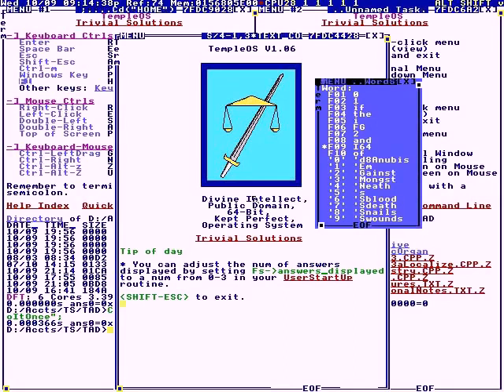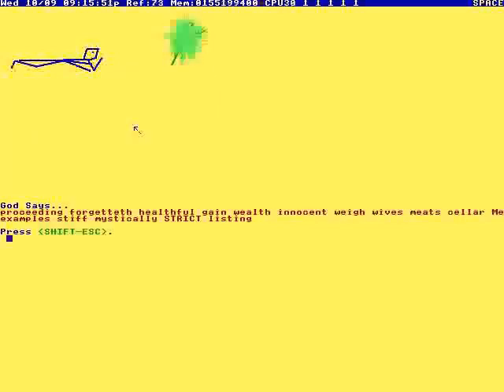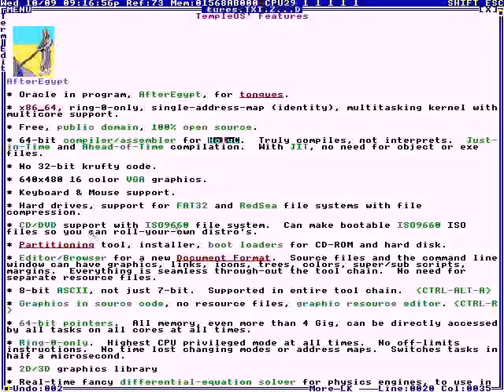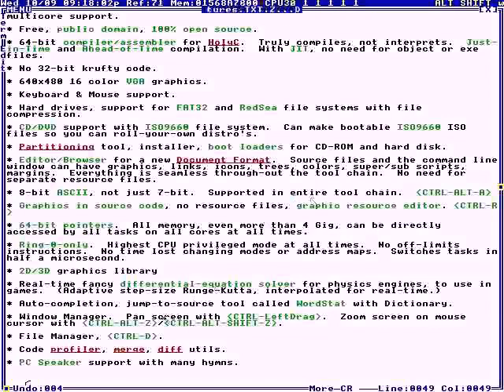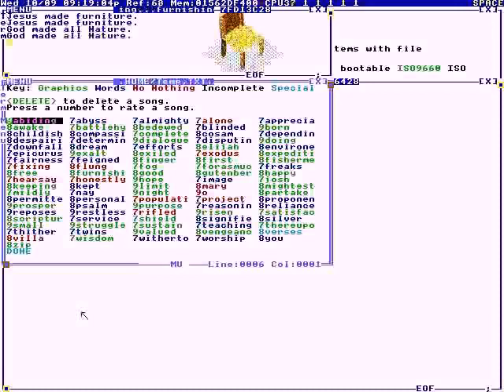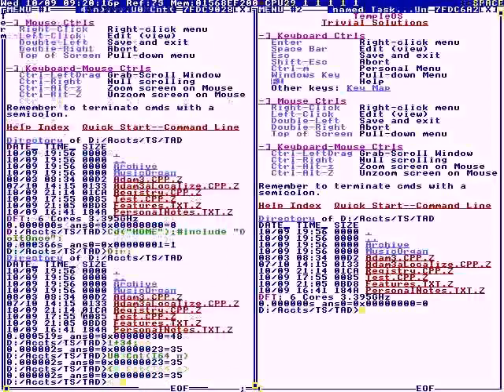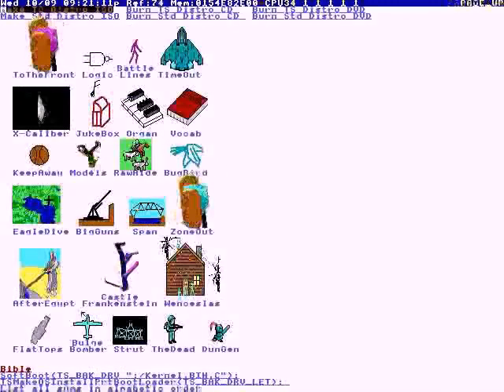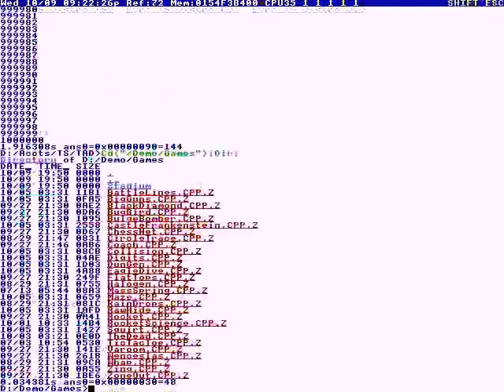59 - TempleOS v1.06 Quick Demo (TempleOS) [2013]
Terry gives us a quick overview of his 64 bit operating system TempleOS showcasing some games, hymns and the famous oracle found in the game 'After Egypt'.

Full File Name: 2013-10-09T00:00:00+00:00 - The 64-Bit Temple Operating System (EViG0Q4lTeA).mp4